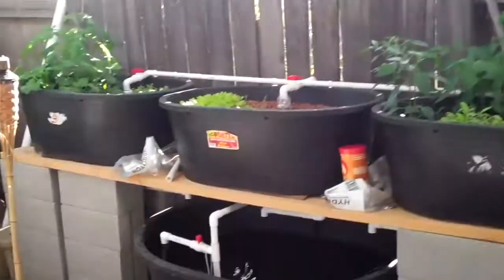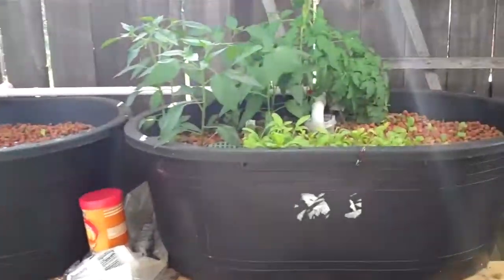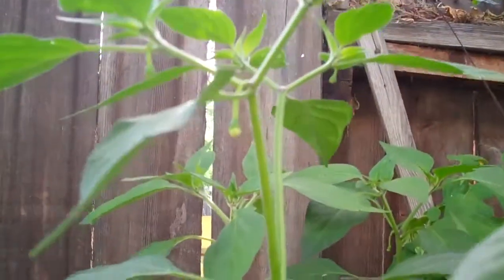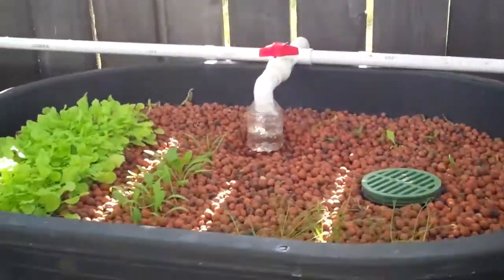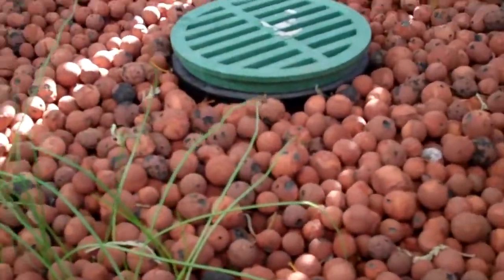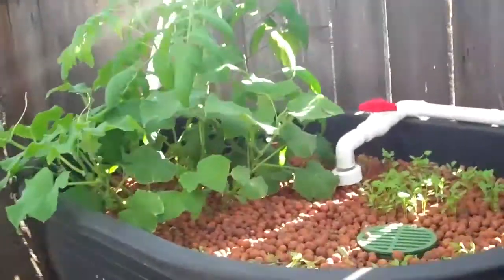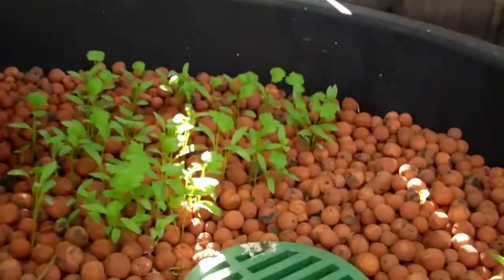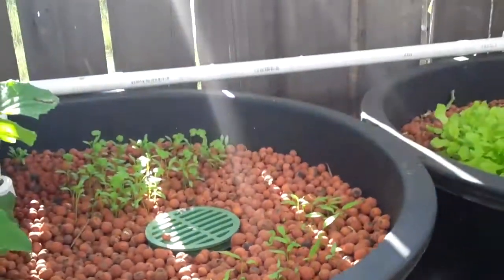Pipe Smoking - Aquaponics Update with Fishies!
Just an update on the aquaponics system. and some new fishies.